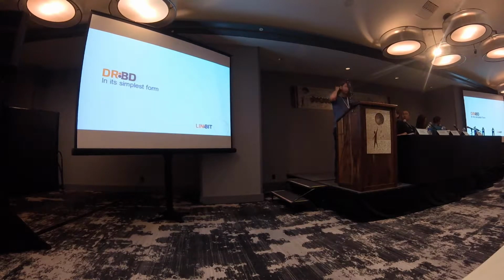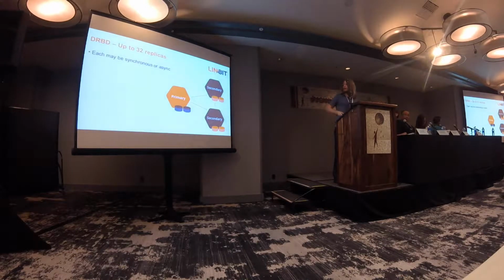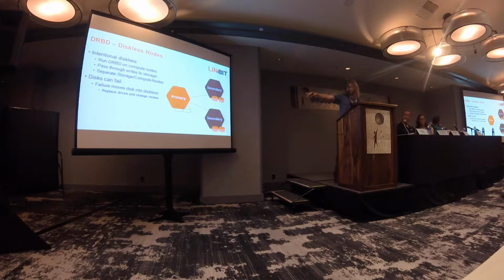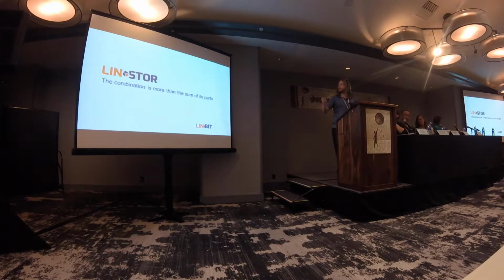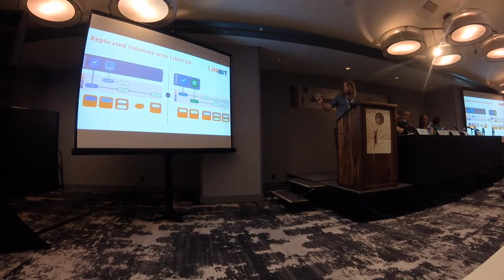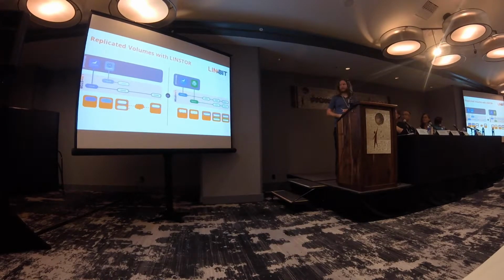Storage Visions Conference 2018: Enterprise Linux Storage (SDS)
LINBIT Cluster Engineer, David Hay, discusses how the Linux kernel has a large set of very powerful storage functionalities such as: LVM, thin provisioning, RAID, SSD as HDD caches, deduplication, targets/initiators, and DRBD. They are all compatible on the data plane, but each brings its own control mechanism.

We can make use of all of these tools to build and manage block storage volumes (replicated either synchronously or asynchronously) as part of a scalable storage cluster. This cluster is manageable either with the LINSTOR command line interface or via LINSTOR’s powerful API.

LINSTOR’s API integrates with OpenStack, Kubernetes and more to provide a software defined storage (SDS) stack including resilient persistent storage for bare-metal, VM, and container environments. In the modern API-driven data center, LINSTOR provides a truly scalable enterprise-grade storage solution using entirely open-source software.

If you would like more background on the DRBD replication software, LINBIT, or the new features mentioned in this demo, please OR reach out to with questions or comments. Please mention the video title in your email so we can forward you to the correct people!